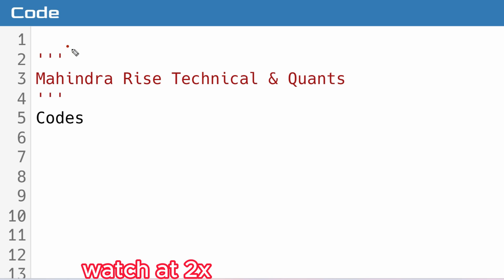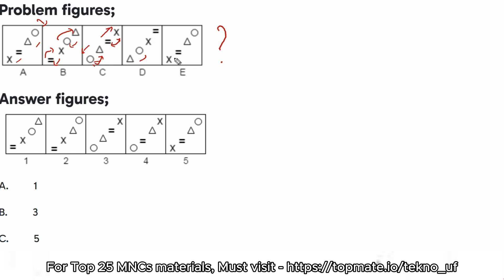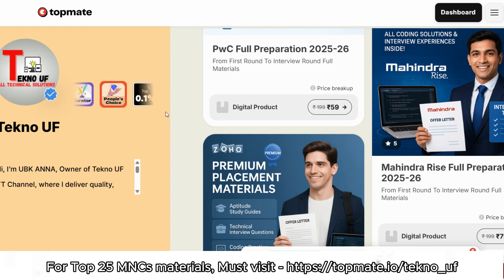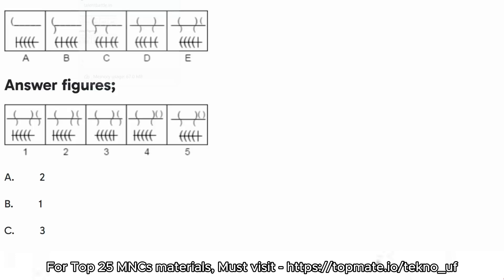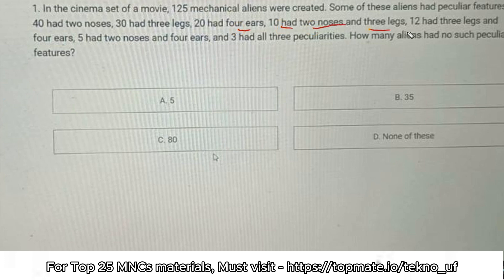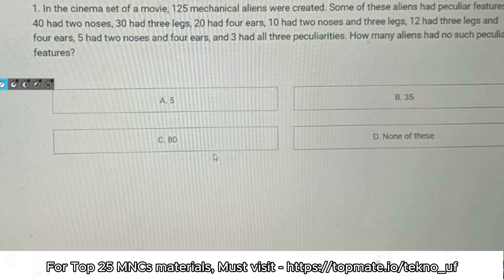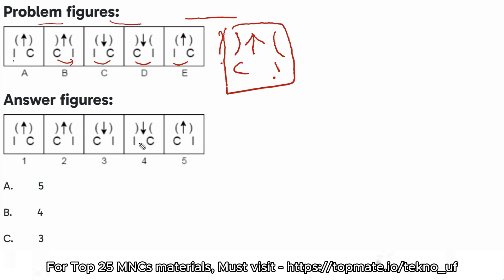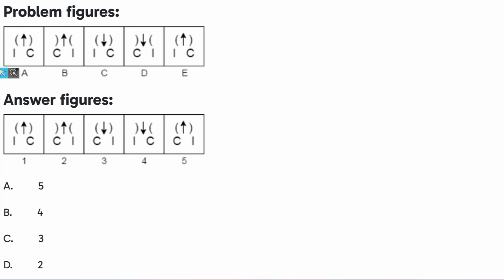Can you? 😲 | Mahindra Rise Assessment 2025 || Mahindra Rise Coding Questions 2025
🚀 Mahindra Rise Assessment Answers 2025 | Complete Guide, Questions & Placement Experience 🚀 | Technical questions

Quants questions

For Full Materials with recent Questions

Looking to crack the Mahindra Rise Assessment 2025? This video covers everything you need to know about the Mahindra Online Assessment, including Mahindra Rise coding questions, previous year questions, and the hiring process! Whether you're preparing for Mahindra Rise College-Based Recruitment or the Mahindra Rise Direct Test 2025, this is your ultimate resource.

🔹 What’s Inside?
✔ Mahindra Rise Placement Experience – Real insights from past candidates
✔ Mahindra Technical Interview Questions – Commonly asked topics
✔ Mahindra Off-Campus Drive 2025 – Eligibility & application process
✔ Mahindra Rise Previous Year Questions – Coding & aptitude practice
✔ Mahindra Hiring Process – Step-by-step breakdown
✔ Careers at Mahindra – Engineering jobs & opportunities

📌 Keywords Covered:
Mahindra Rise, Mahindra Online Assessment, Mahindra Rise Assessment, Mahindra Rise College Based Recruitment, Mahindra Rise Placement Experience, Mahindra Rise Direct Test 2025, Mahindra Off Campus Drive 2025, Mahindra Careers, Mahindra Hiring Process, Mahindra Technical Interview Questions, Mahendra Ignitors Hiring 2025 Assessment Live Recording, Tech Mahindra, Careers at Mahindra, Mahindra Group, Mahindra India, Mahindra Engineering Jobs, Mahindra Rise Coding Questions, Mahindra Rise Previous Year Questions

Follow us for more job alerts & interview tips! 🔔

Social Platforms:-
Java | Python